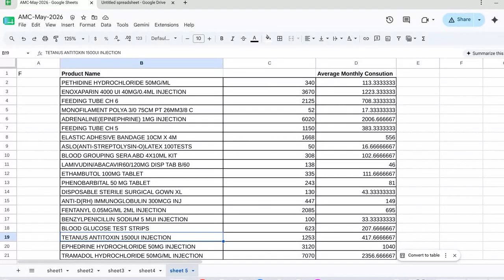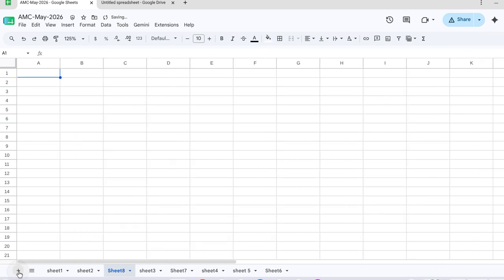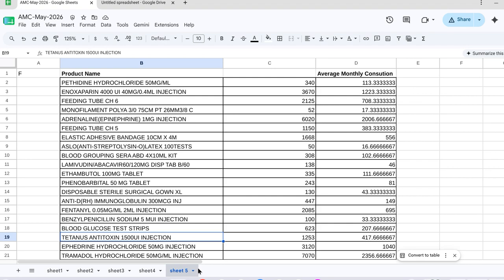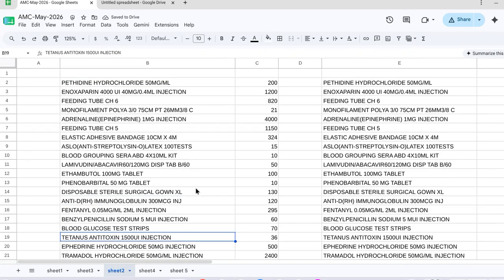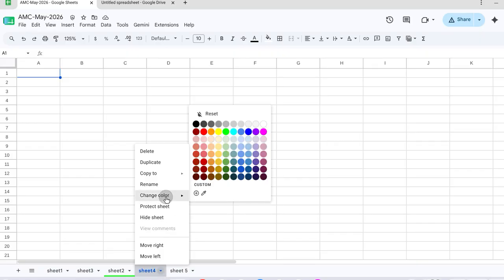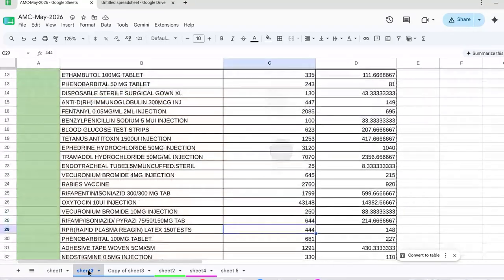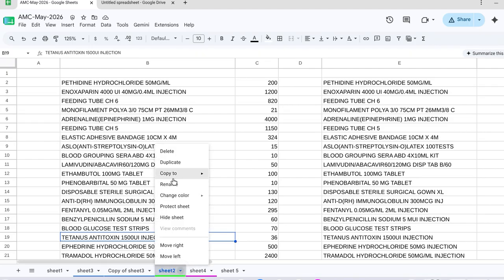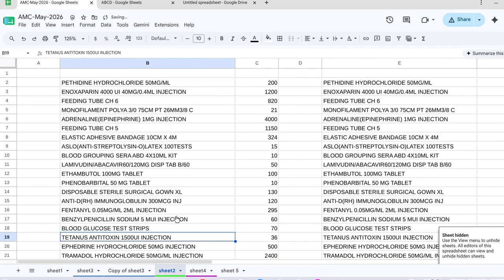How to Manage Multiple Sheets in Google Sheets (Step-by-Step)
🚀 Want to learn how to organize, move, rename, duplicate, hide, delete, and manage multiple sheets in Google Sheets like a professional?

In this beginner-friendly Google Sheets tutorial, you'll learn everything you need to know about working with multiple sheets (tabs) inside a spreadsheet. Whether you're creating dashboards, sales reports, inventory systems, school records, accounting templates, or business trackers, mastering sheet management is one of the most important Google Sheets skills.

By the end of this video, you'll be able to confidently:
✅ Create new sheets
✅ Rename sheets professionally
✅ Change sheet colors
✅ Move sheets between positions
✅ Duplicate sheets instantly
✅ Copy sheets to another spreadsheet
✅ Hide and unhide sheets
✅ Delete sheets safely
✅ Organize large workbooks efficiently
✅ Manage multiple tabs like an expert

⏱️ Introduction to Google Sheets Tabs

⏱️ Creating New Sheets

⏱️ Renaming Sheets

⏱️ Reordering Sheets

⏱️ Copying and Duplicating Sheets

⏱️ Moving Sheets Between Files

⏱️ Hiding and Unhiding Sheets

⏱️ Deleting Sheets Safely

⏱️ Best Practices for Managing Large Google Sheets Projects

⏱️ Pro Tips for Faster Productivity

💼 Real-World Applications

This tutorial is useful for:

✔ Business Owners

✔ Students

✔ Researchers

✔ Data Analysts

✔ Accountants

✔ Pharmacists

✔ Inventory Managers

✔ Sales Teams

✔ HR Professionals

✔ Project Managers

✔ Entrepreneurs

✔ Anyone learning Google Sheets

This video is part of the Google Sheets Mastery Series, where you'll learn Google Sheets from complete beginner to advanced level, including:

📌 Data Validation

📌 Conditional Formatting

📌 Pivot Tables

📌 Dashboards

📌 Charts and Visualization

📌 Google Forms Integration

📌 Gemini AI in Google Sheets

📌 Automation Workflows

📌 Business Systems Development

📌 Advanced Reporting

📈 Why Learn Google Sheets?

Google Sheets is one of the most in-demand digital skills in 2026.

Companies use Google Sheets for:

Data Analysis
Business Reporting
Financial Tracking
Inventory Management
Project Management
CRM Systems
KPI Dashboards
Budget Planning
Business Automation
AI-Powered Analytics

Mastering Google Sheets can help you improve productivity, grow your business, and increase your career opportunities.

📤 Share with someone learning Google Sheets

Suggested Hashtags